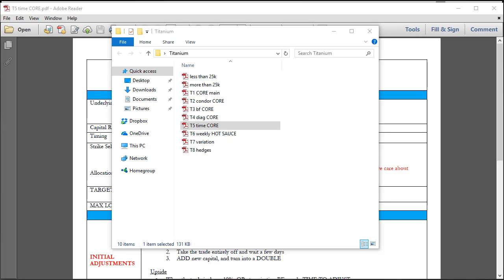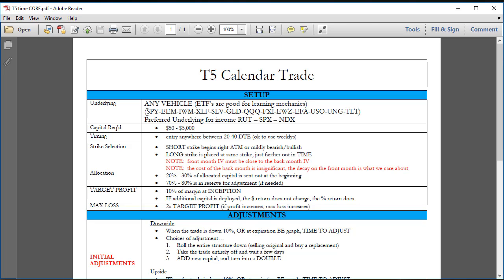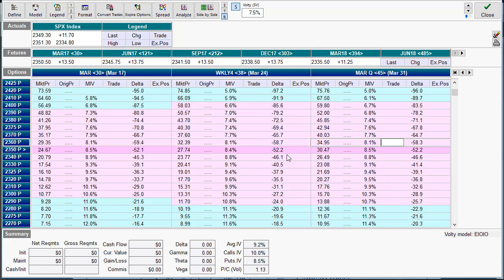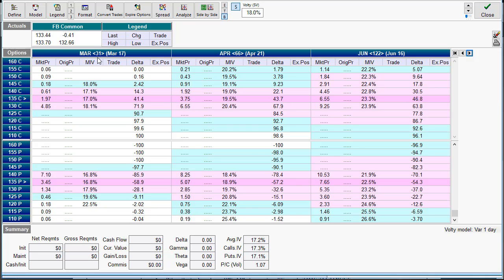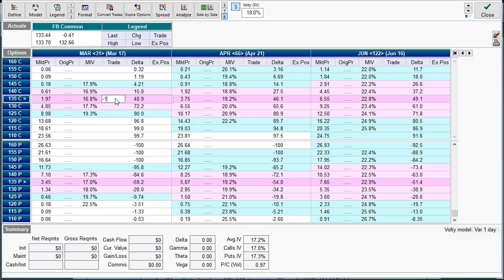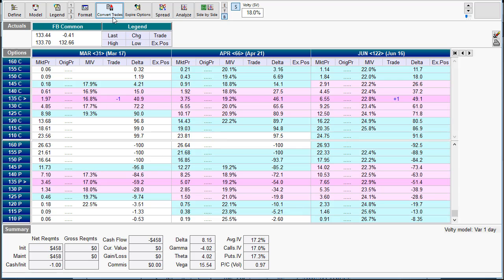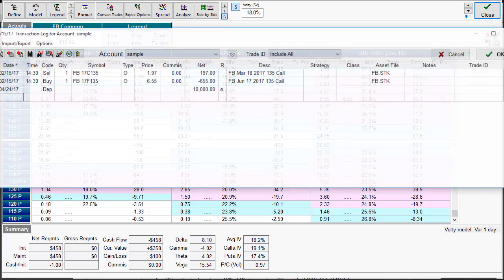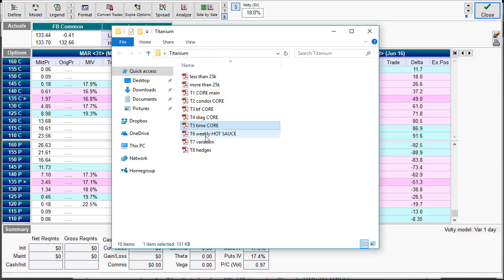T5 - Core anchor Calendar